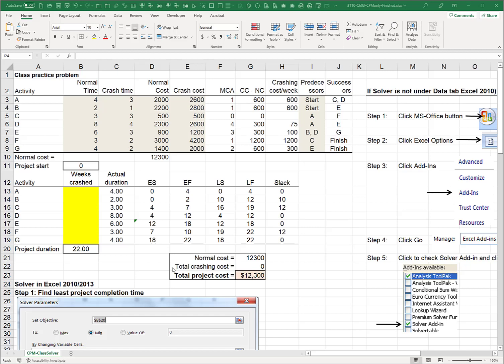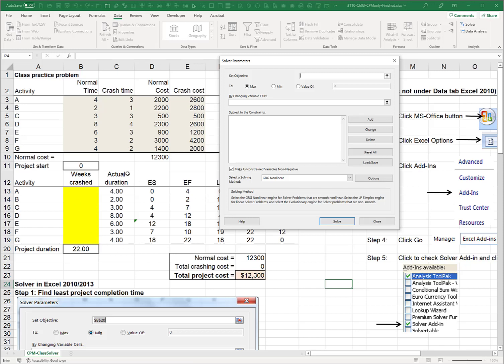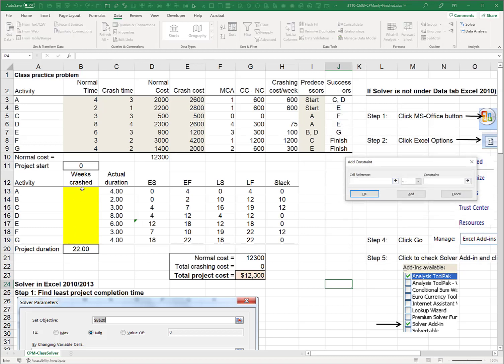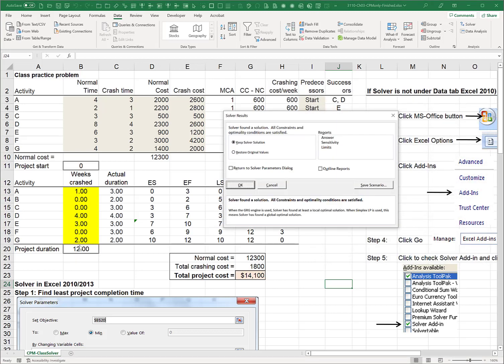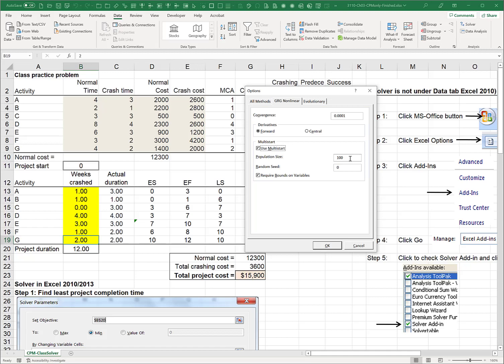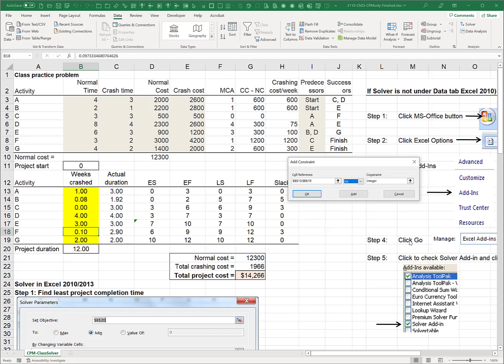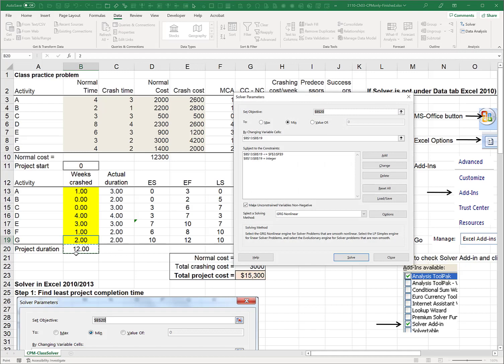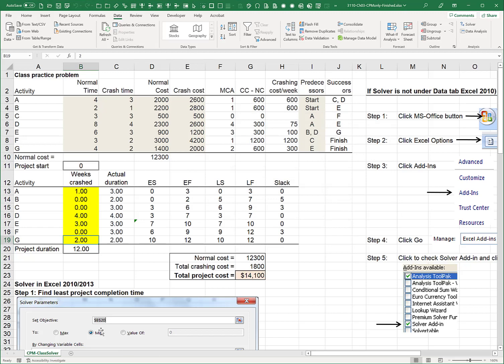CPM Solver Detailed